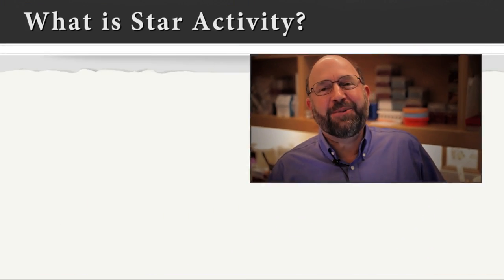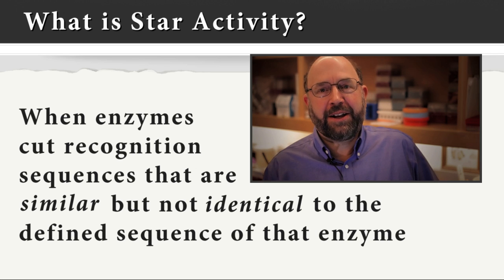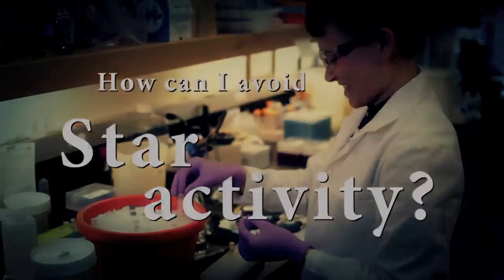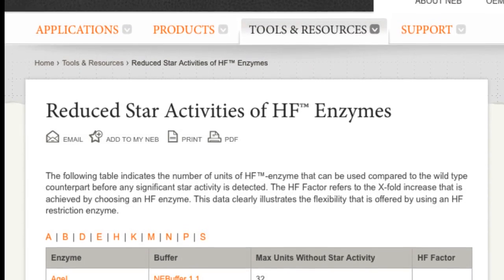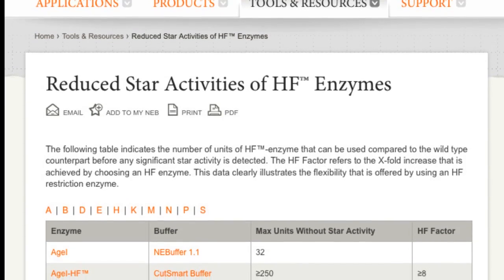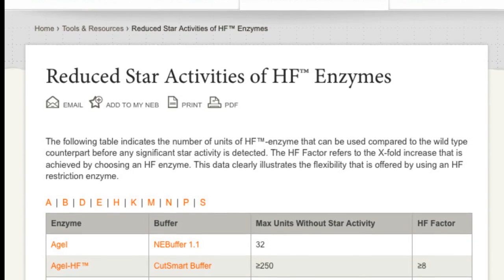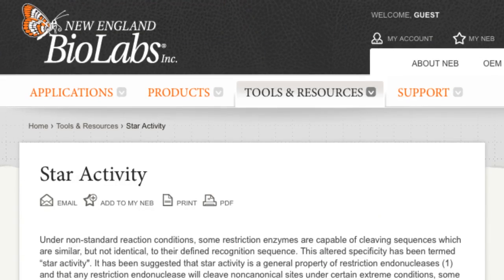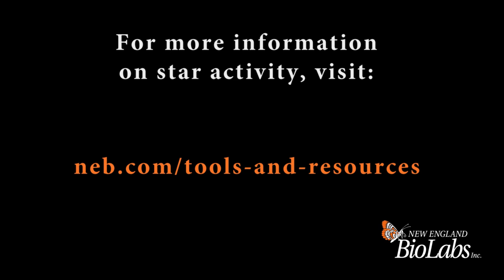What is Restriction Enzyme Star Activity?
What is star activity and how can it affect your restriction enzyme DNA digests? Off-target cleavage that is a hallmark of star activity.